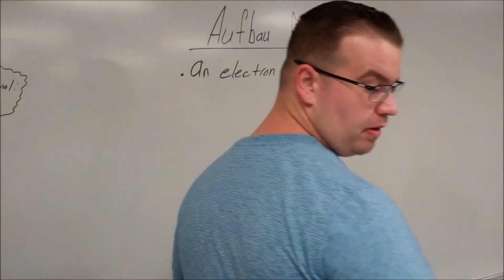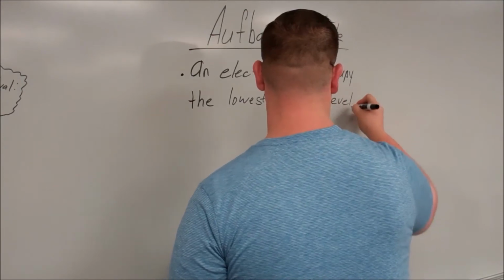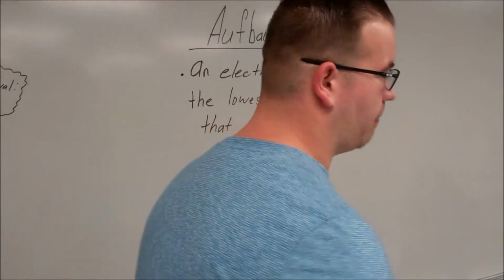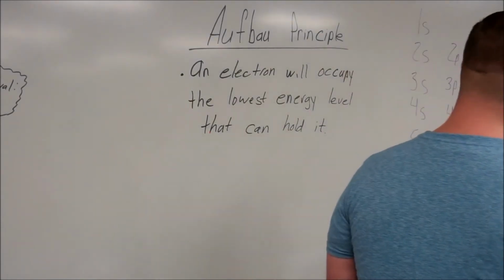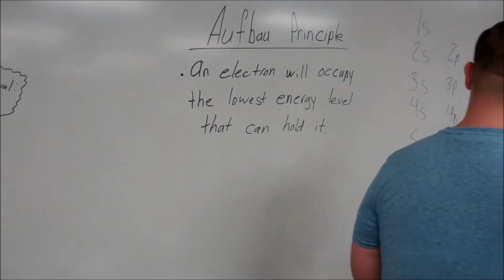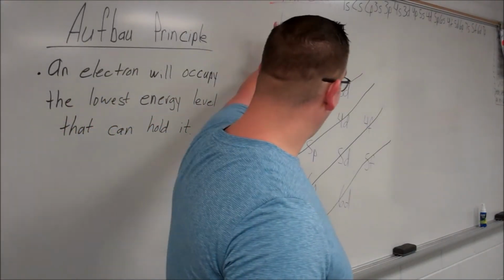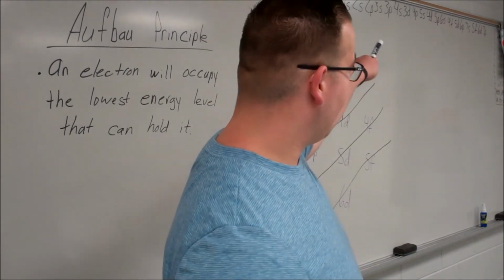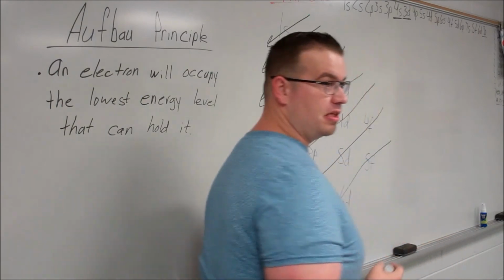Aufbau Principle & Fill Order